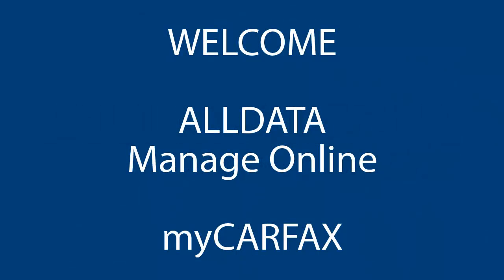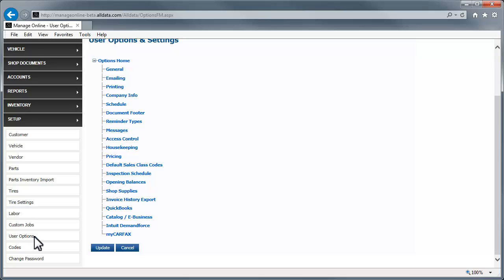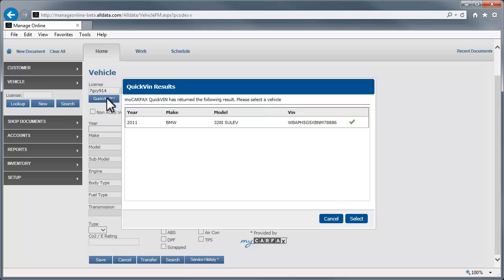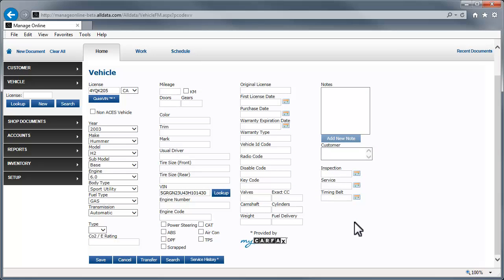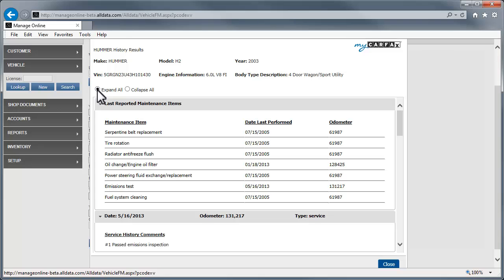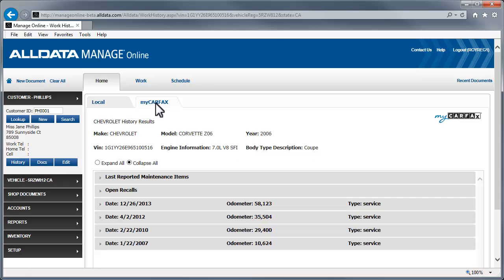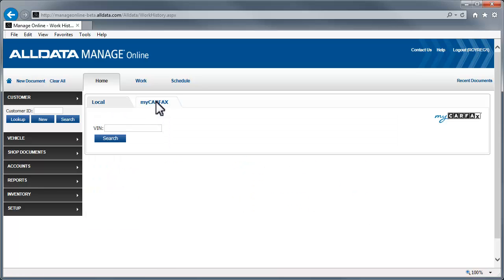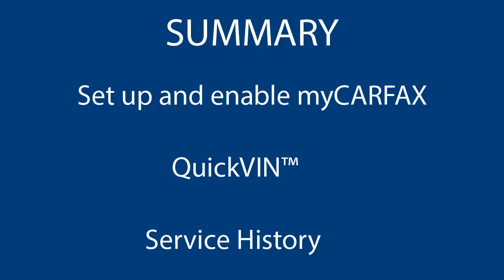ALLDATA Manage Online: myCARFAX with QuickVIN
You can now enable myCARFAX in ALLDATA Manage Online and speed up the vehicle entry process with QuickVIN and serve your customer's better with service history and recalls. In this video we show you the simple steps to enable myCARFAX and the three ways to view service history in Manage Online